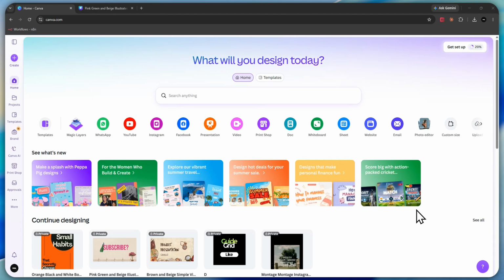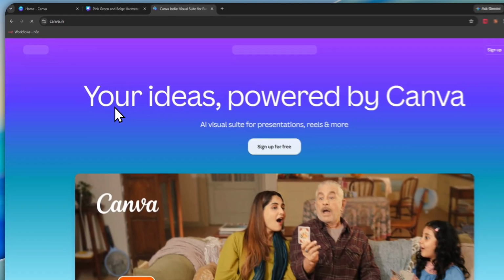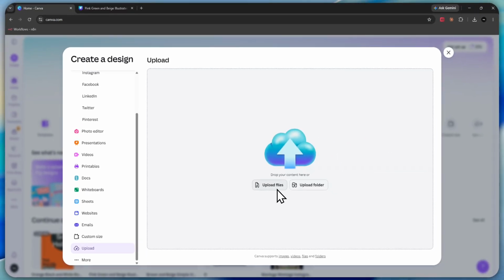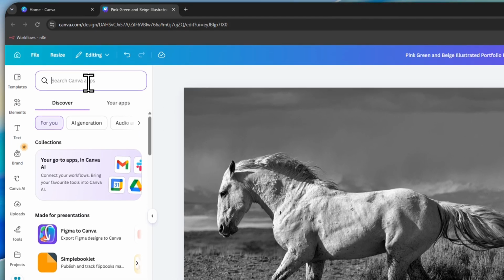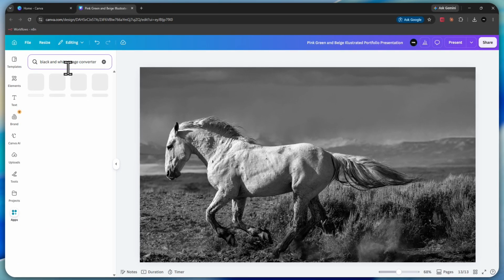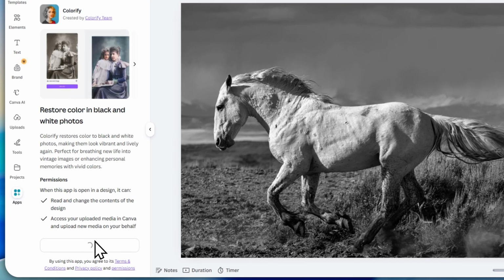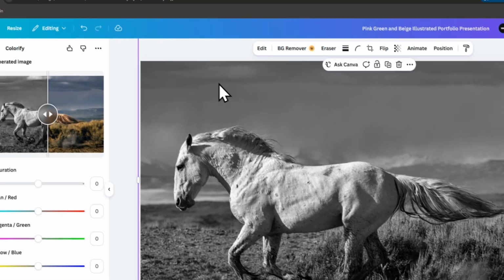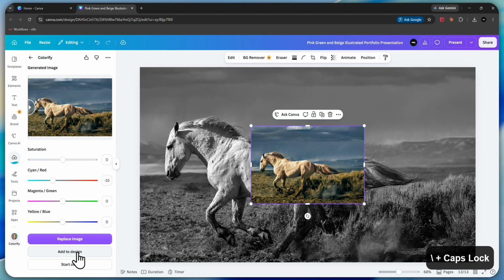How To Change Black And White Photo Into Colour (Quick & Easy)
How To Change Black And White Photo Into Colour - Learn a quick, easy method to photo colorization and bring vintage images to life. This tutorial shows step-by-step techniques to colorize black and white photos using simple tools, including a Photoshop colorize workflow and AI-assisted tips. Perfect for beginners wanting to restore old photos or add realistic color to memories. Follow along to master fast colorization, save time, and improve your photo restoration and editing skills.